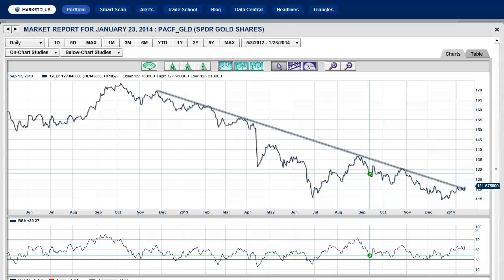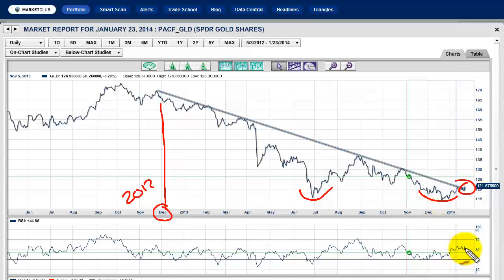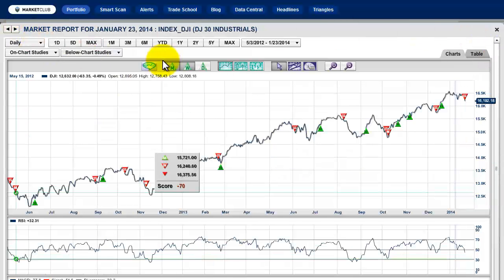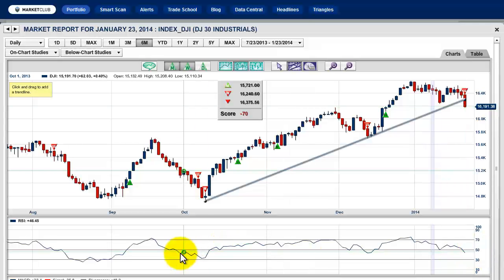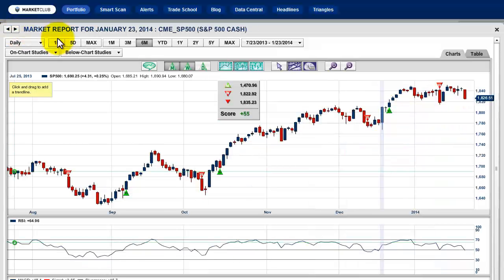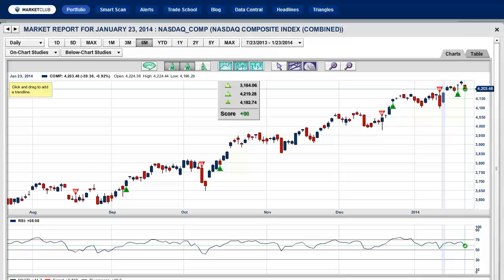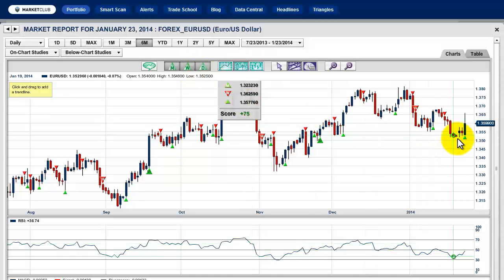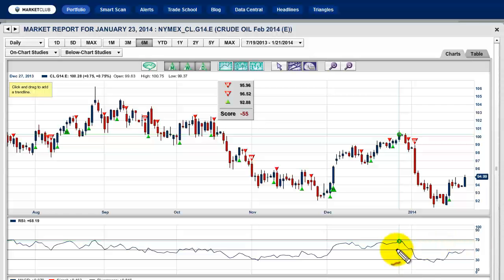Just Like The Weather, Markets Change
The DOW Is Lower On The Week

Today's market is a reality check for many traders who just finished digging out from the new mini ice age we are witnessing here in the East (what ever happened to global warming?), as they returned to their trading desks in full force today. Today we witnessed the weekly Trade Triangle turn red for the DOW, which could be a harbinger of things to come.

Gold Is Higher On The Week

In contrast to the indices moving lower, gold prices are once again attracting attention and trending higher. Many investors are adding a little more of the precious metal to their portfolios. Also, this metal could be on the cusp of a major acceleration and I will explain what I mean in today's video.
The Dollar Is Lower On The Week

The Euro is trending higher for the week against the Dollar. Last Friday the USD/EUR closed at 1.3540 and I will be taking a close look at this market today and analyzing just how low the Dollar can go.
Crude Oil Is Higher On The Week

With the cold weather here in the East and the threat of more cold weather coming, crude oil and natural gas have been steadily moving higher for the week. I will be looking at this market and seeing just how expensive it's going to be to fill up our fuel tanks in the near-term.